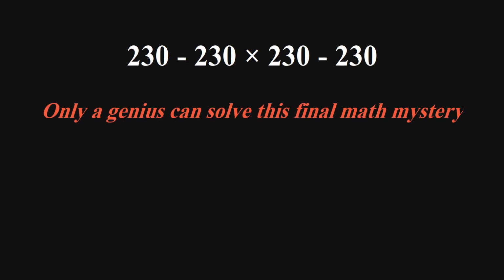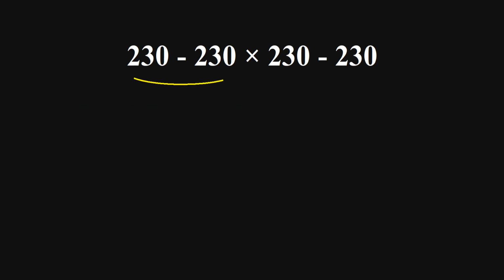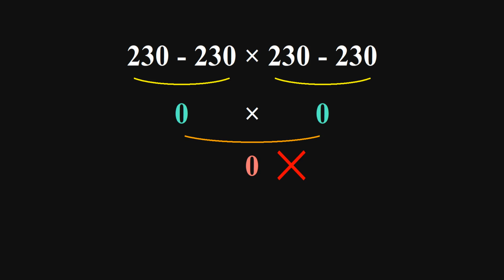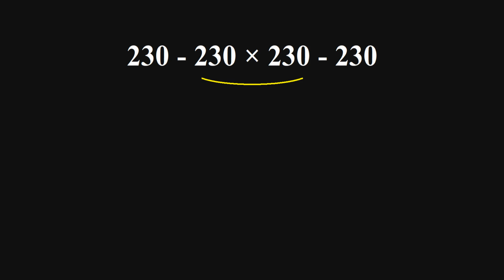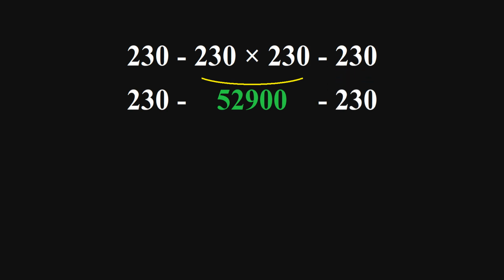Think the answer is 0? Think again | 230 - 230 x 230 - 230 = ?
Is the answer 0? If that was your first guess, you’re part of the 95% of people who get tricked by this viral math equation!The problem: 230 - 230 x 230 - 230 = ?It looks like a simple string of numbers, but the Order of Operations (PEMDAS/BODMAS) changes everything. In this video, we reveal the correct logic and show you why the "obvious" answer is actually a massive mistake.[The "Why": The Mathematical Trap]The common error is solving from left to right ($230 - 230 = 0$), but in mathematics, multiplication must happen before subtraction. We’ll walk through the step-by-step calculation, handling the large multiplication first and then managing the negative numbers to find the true result.[Timestamps]0:00 The "Answer is Not 0" Challenge0:45 Why the Brain Sees Zero1:20 Applying the Multiplication Rule2:10 Handling Subtraction & Negatives3:00 Final Reveal & Verification3:30 Bonus Challenge for Viewers[Call to Action]What was your first answer?

Answer is not 0 | 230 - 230 x 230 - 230 = ?
95% of people get this wrong | 10 - 10 x 10 - 10 = ?
Think the answer is 0? Think again | 50 - 50 x 50 - 50 = ?
The viral math trap that fails adults | 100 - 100 x 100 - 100 = ?
Most people Solve this problem wrong | 5 - 5 x 5 - 5 = ?
Answer is not 0 | 12 - 12 x 12 - 12 = ?
Why 90% fail this simple math task | 20 - 20 x 20 - 20 = ?
Don't let the zeros fool you | 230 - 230 x 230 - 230 = ?
The math problem that splits the internet | 8 - 8 x 8 - 8 = ?
Answer is not 0 | 15 - 15 x 15 - 15 = ?
Can you solve this without a calculator? | 40 - 40 x 40 - 40 = ?
The PEMDAS rule most people forget | 2 - 2 x 2 - 2 = ?
Answer is not 0 | 60 - 60 x 60 - 60 = ?
Stop making this common math mistake | 11 - 11 x 11 - 11 = ?
Only for the top 1% of math students | 9 - 9 x 9 - 9 = ?
Answer is not 0 | 30 - 30 x 30 - 30 = ?
The secret to solving negative products | 7 - 7 x 7 - 7 = ?
Answer is not 0 | 25 - 25 x 25 - 25 = ?
Is your math better than a 5th grader? | 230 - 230 x 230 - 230 = ?
Answer is not 0 | 4 - 4 x 4 - 4 = ?
The logic trap everyone falls for | 1 - 1 x 1 - 1 = ?
Answer is not 0 | 3 - 3 x 3 - 3 = ?
Why the answer isn't what you think | 80 - 80 x 80 - 80 = ?
Answer is not 0 | 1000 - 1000 x 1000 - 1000 = ?
The most misunderstood math problem | 6 - 6 x 6 - 6 = ?
Answer is not 0 | 21 - 21 x 21 - 21 = ?
Why your brain wants the answer to be 0 | 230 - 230 x 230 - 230 = ?
Answer is not 0 | 14 - 14 x 14 - 14 = ?
The ultimate mental math challenge | 13 - 13 x 13 - 13 = ?
99% fail this viral math question | 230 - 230 x 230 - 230 = ?